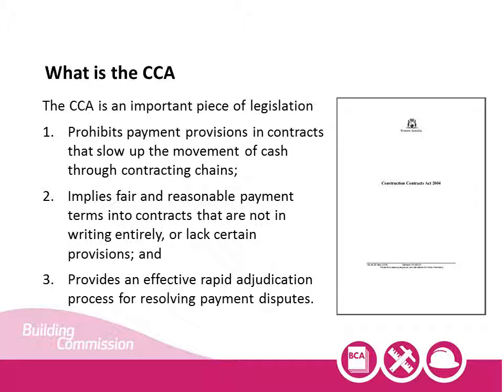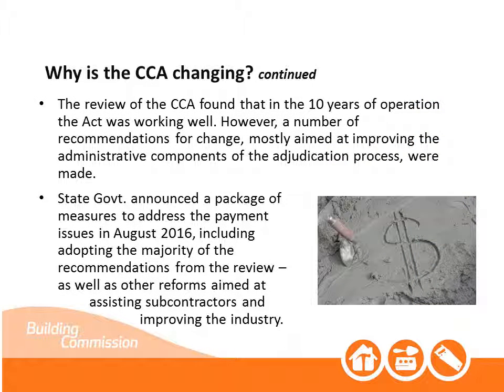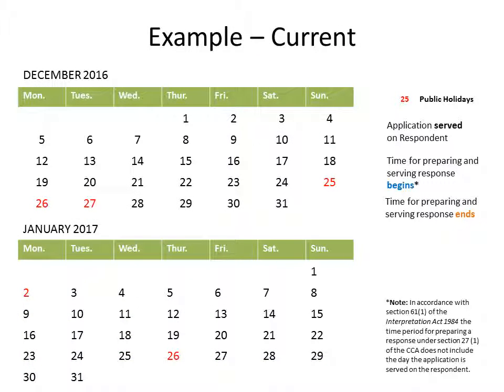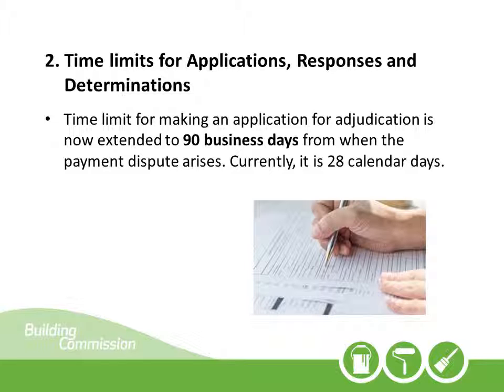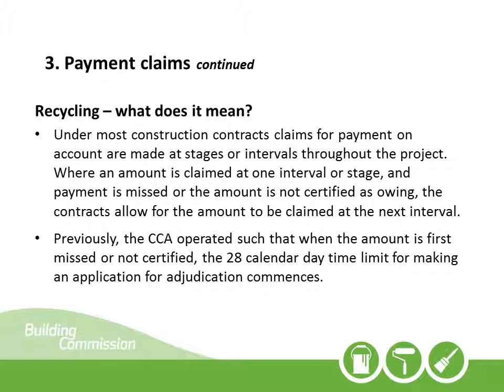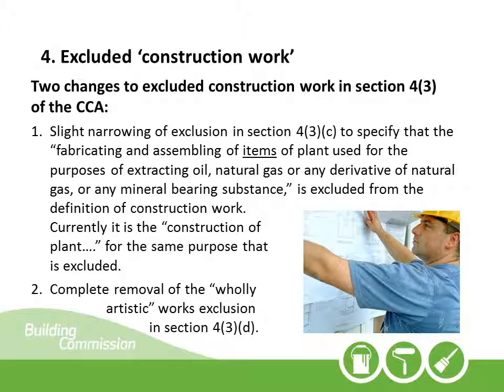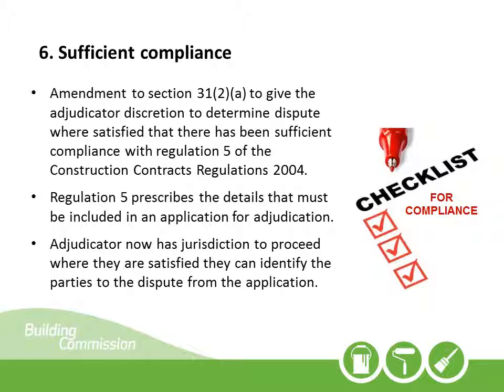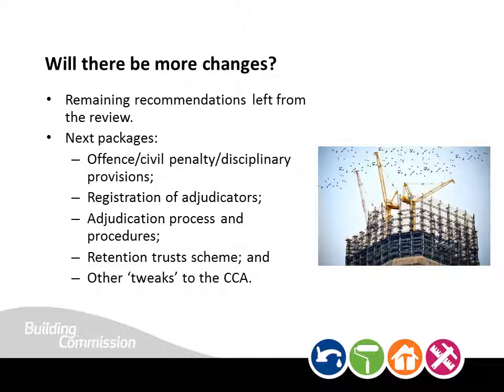Online seminar - changes to the Construction Contracts Act